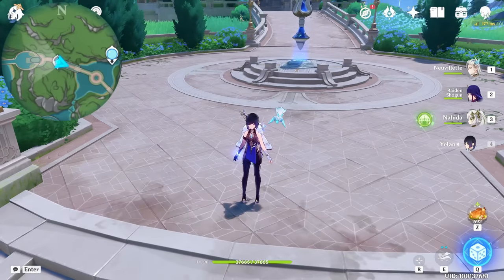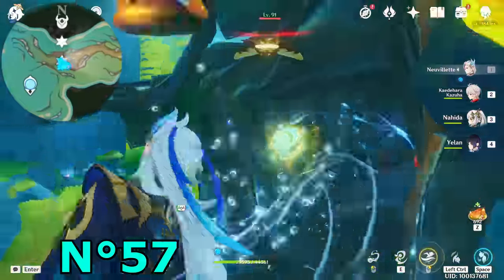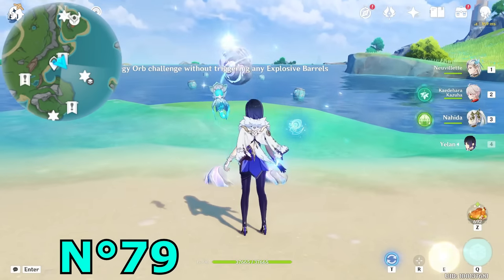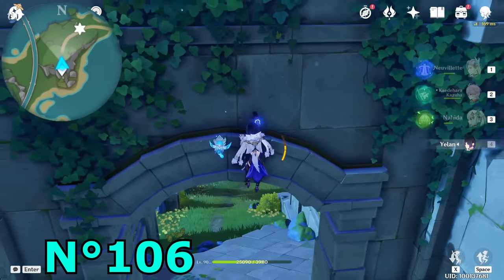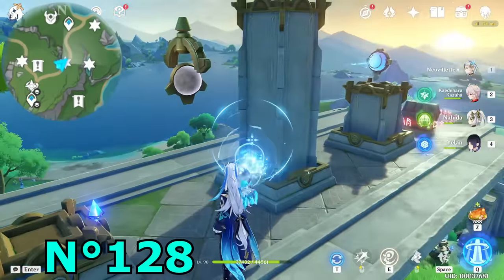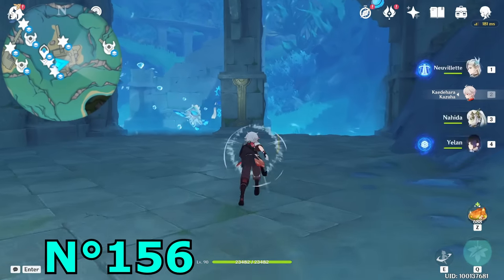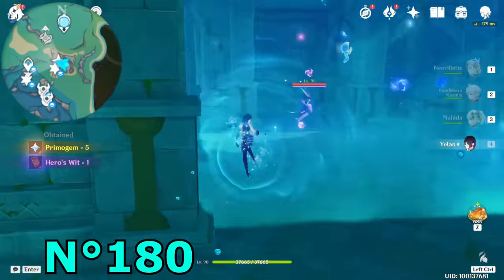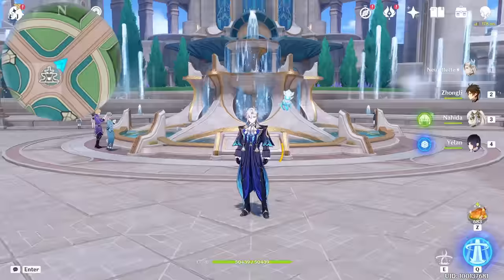ALL Chest Locations in Fontaine 4.2 | In Depth Follow Along |【Genshin Impact】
Hi dear Travelers!! Ready to start a new Chest Hunt?
In this video i'll show you... actually, i'll guide you to get all chests from Fontaine 4.2, for the 2 new regions: Erinnyes Forest and Morte Region.

0:00 READ!!!
0:05 Routes Preview
0:50 Introduction
1:42 28 to 41
10:21 42 to 60
24:50 61 to 93
46:30 94 to 105
54:45 106 to 134
1:19:33 135 to 155
1:30:40 156 to 194
2:00:49 195 to 205
2:05:29 206 & 207